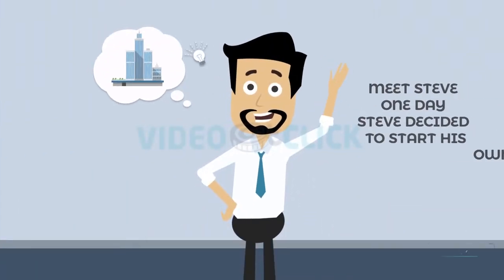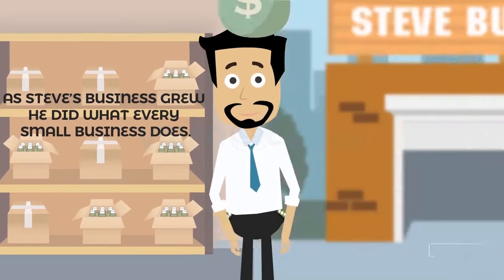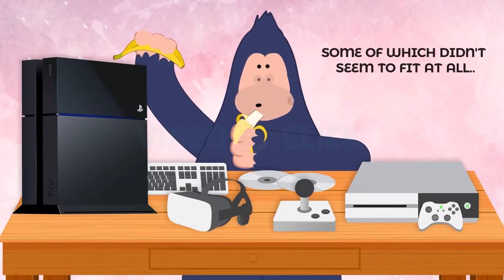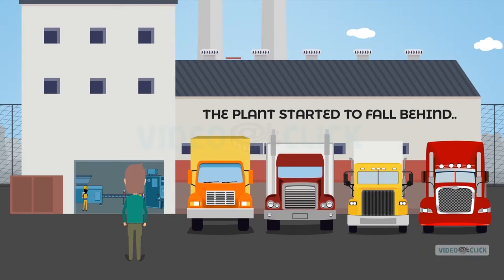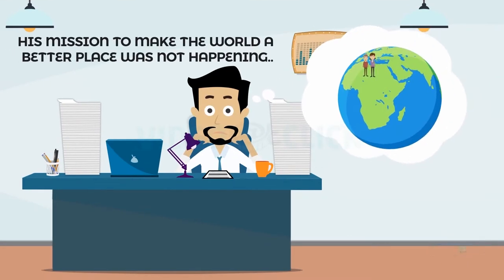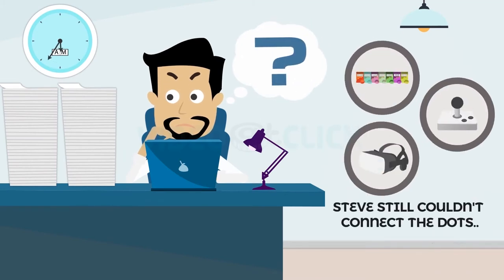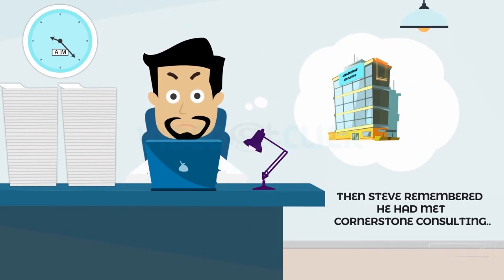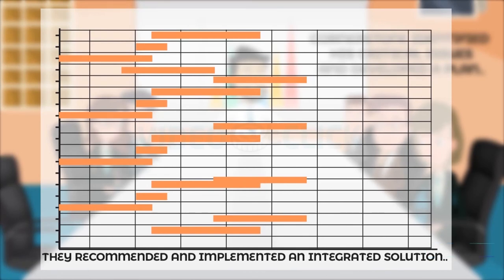Business Explainer Video | 2D Cartoon Animation | Cornerstone Consulting INC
We created this Business Explainer Video for a client Cornerstone Consulting INC, the client wanted us to showcase their services of helping small businesses manage operations easier. We suggested 2D cartoon animation for the target audience being businesses that can require their services in the future and also other consultancy firms.